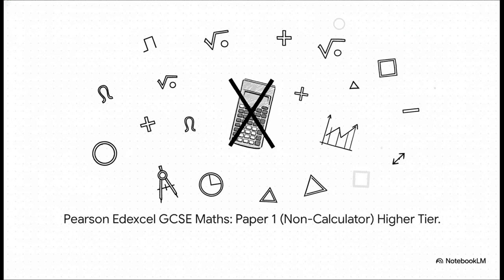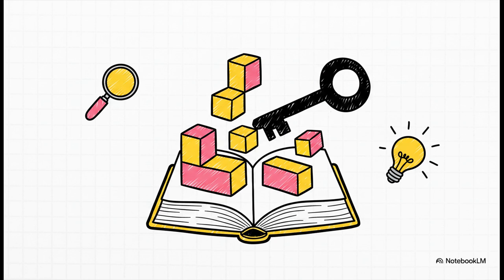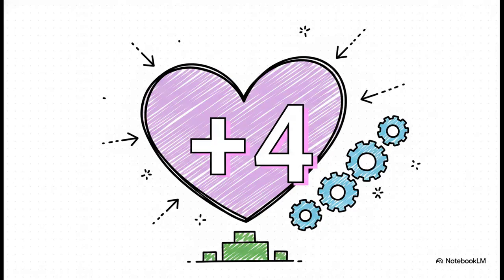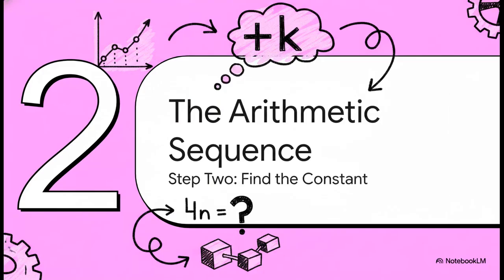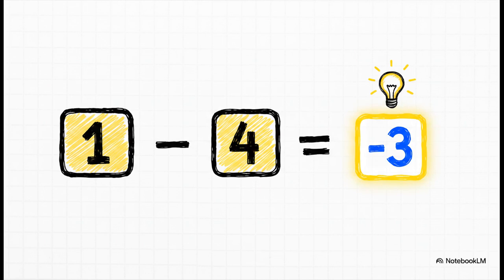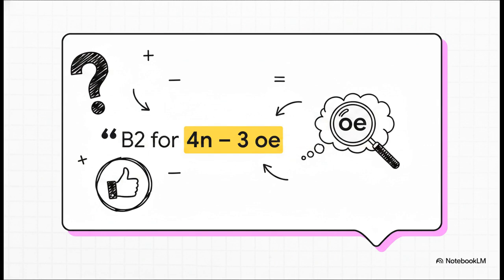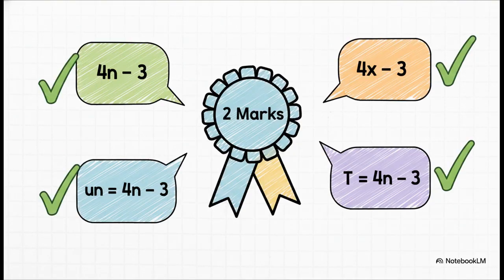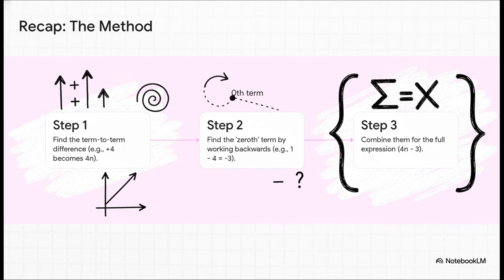Edexcel GCSE Mathematics 2024-06 Past Paper Higher Tier Paper 1 Q1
2024-06 Past Paper
Higher Tier Paper 1
Q1 Nth term of an arithmetic sequence